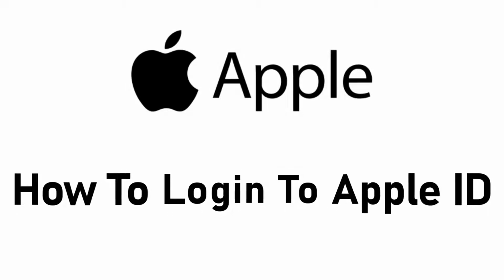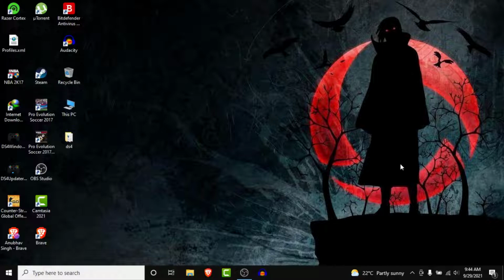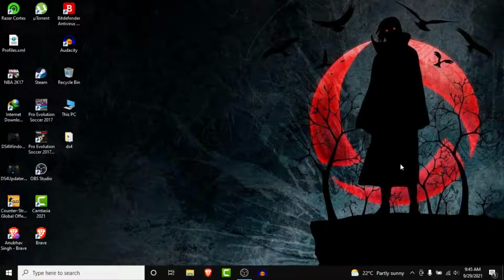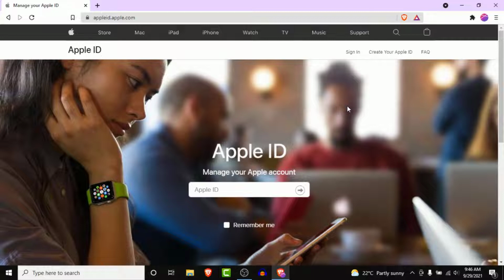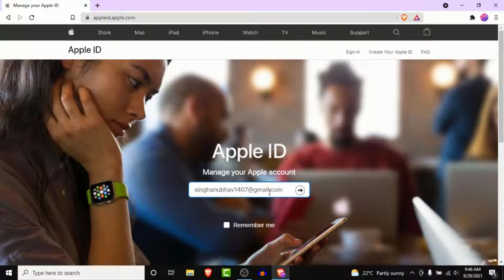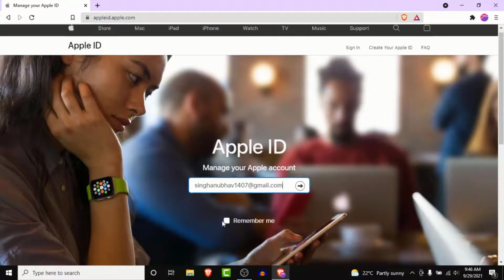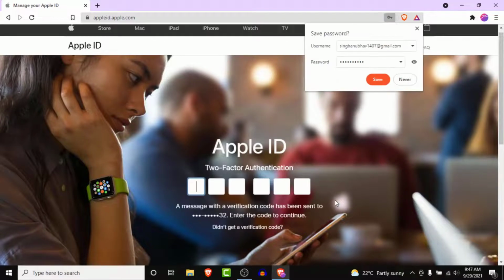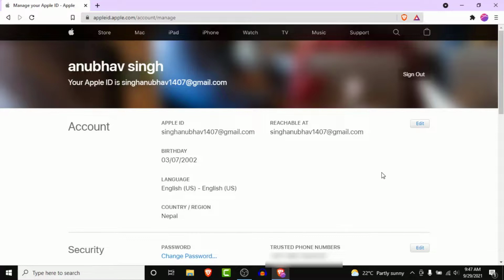Apple ID Login | Sign In to your Apple Account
Have you been wondering on how you login to apple id?
This video guides you in easy step by step process to login to apple id

Follow these simple steps:
1.
2. Enter Your apple id
3. Enter your password
4. Receive and enter the verification code
5. You're all done

Why can't I login my Apple ID?

Why does Apple keep asking me to sign into my account?